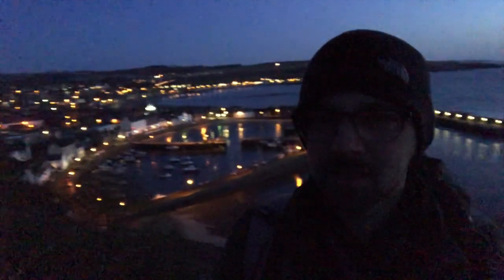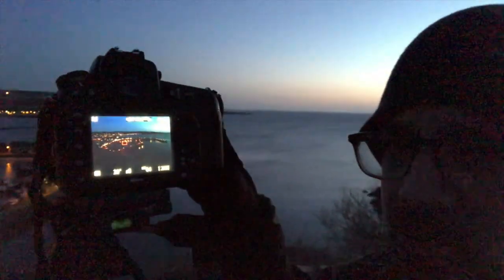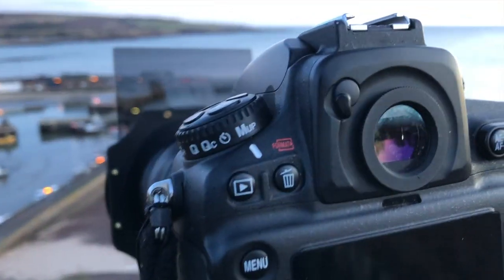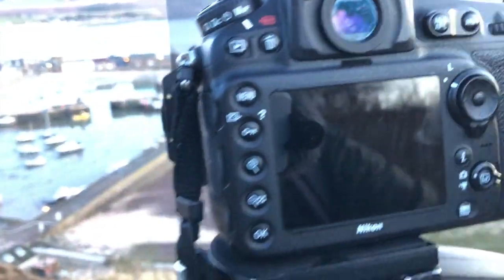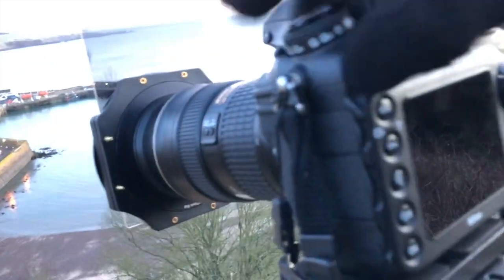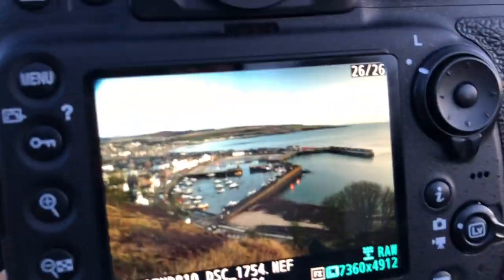Blue Hour Landscape Photography in Stonehaven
In this episode I take a trip to one of my favourite places in the world, Stonehaven. 'Stoney' is one of my favourite places in the world with its beautiful beach, old harbour, woods, famous ice cream shop and many lovely cafes. We even got married in Stonehaven! But this trip was all about capturing a shot of the harbour in the blue hour.

Blue hour is that moment of twilight just before sunrise or just after sunset and conditions were perfect for that kind of shoot on this day.

I also talk through my thoughts on compositions, camera settings, filters and the Mirror Lock-Up function on the camera.

If you enjoy my videos then why not book an online 1-to-1 photography tuition session? It's a great way to tackle 1 or 2 specific issues at a very low cost.

Graham Dargie is a photographer and photography instructor based in Scotland. He has taught photography workshops since 2009 and regularly hosts tours to the Isle of Skye and Kenya. He is the author of 2 eBooks aimed at amateur photographers - 3 Steps to Better Photographs and Safari Photography: a Quick-Start Guide.

Photography tips, eBooks and information on upcoming tours, workshops and events are available on the website.